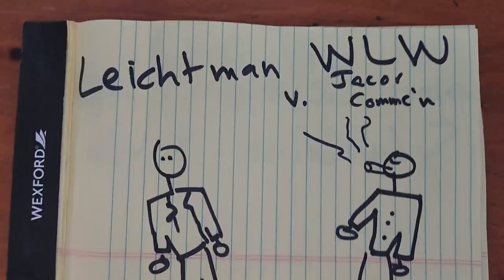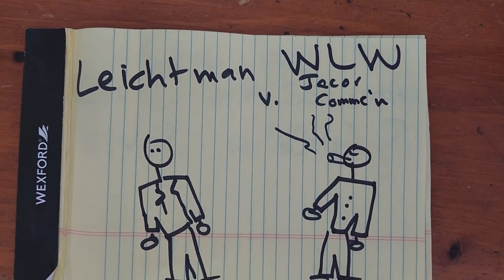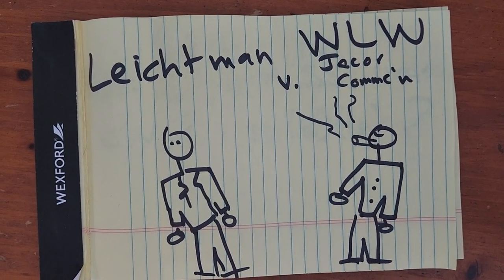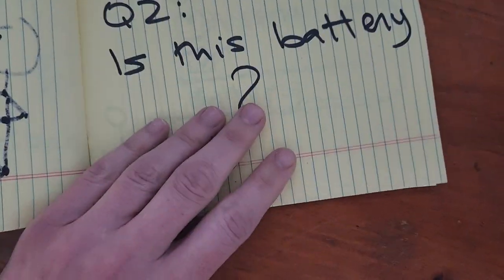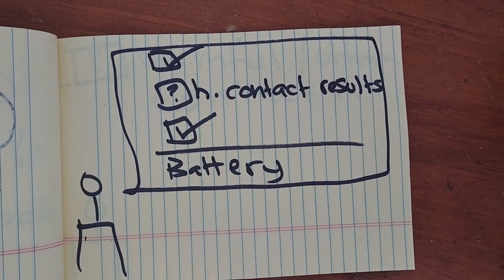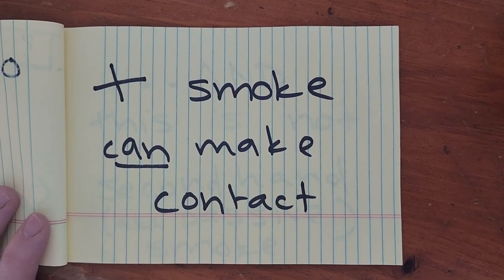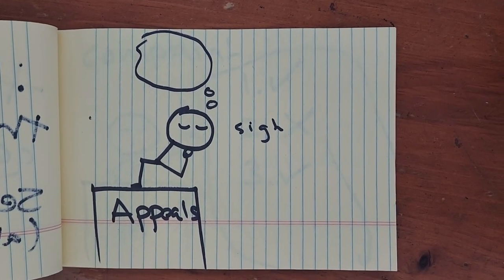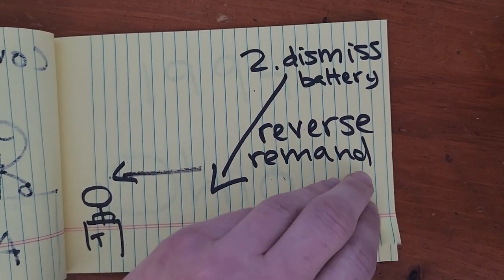JDEdge Sample Case Brief Leichtman v. WLW Jacor Communications